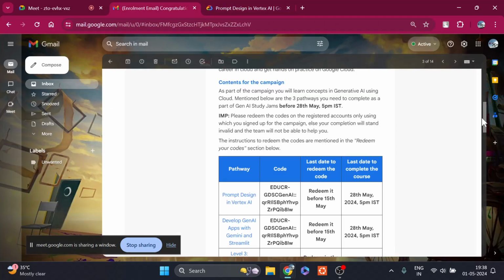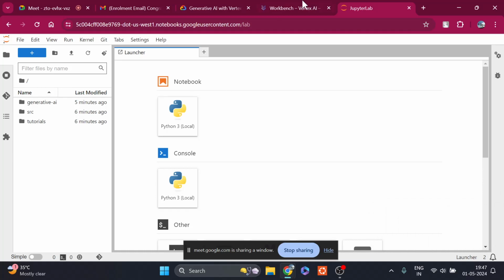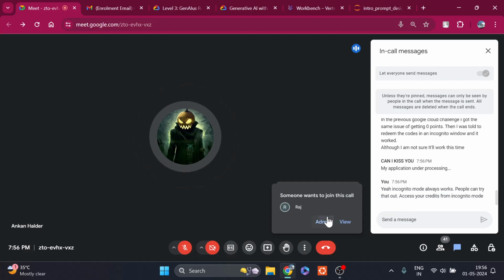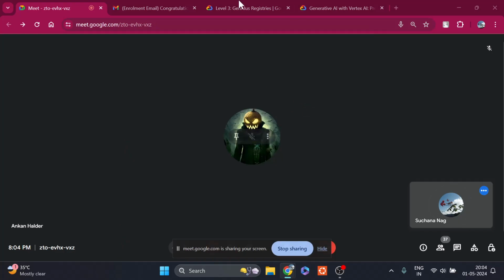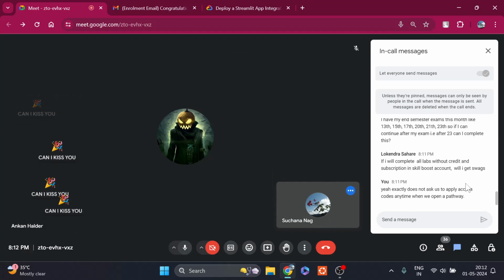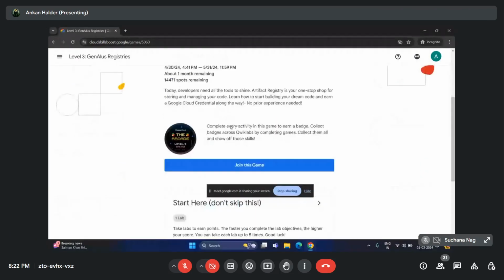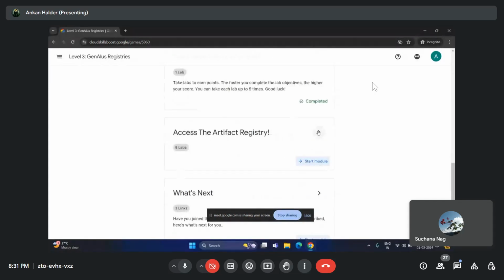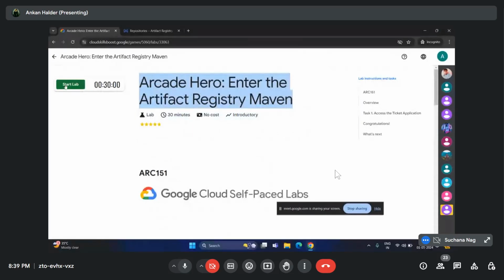GEN AI Study Jam 2024, 1st May, 2024